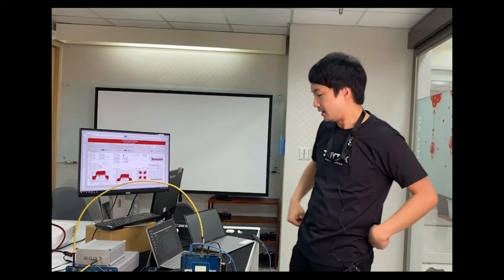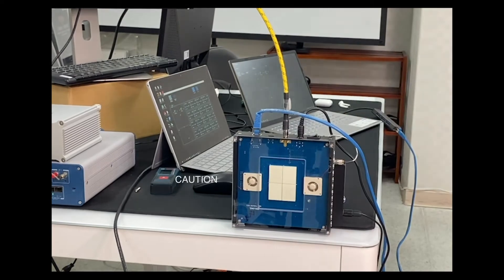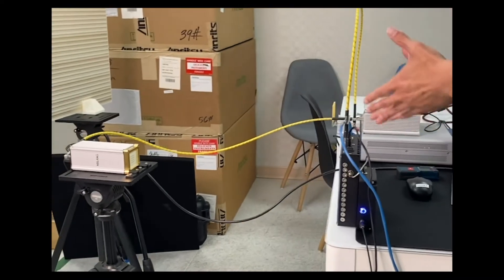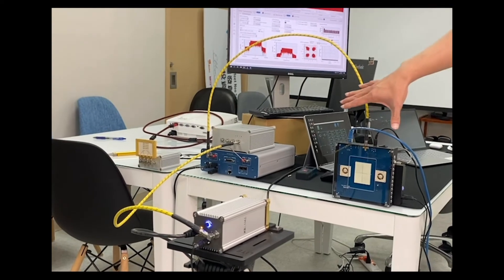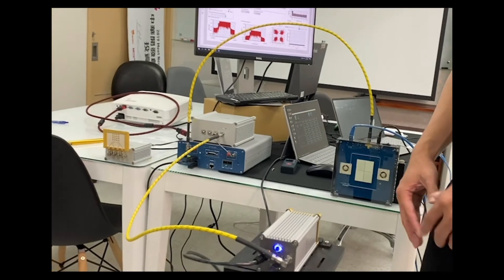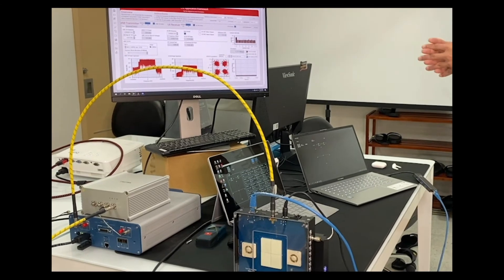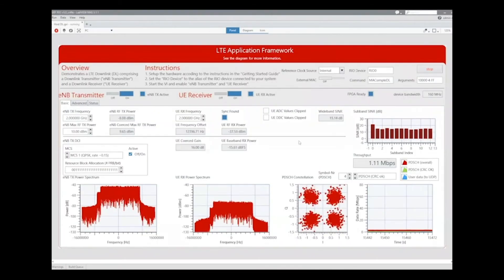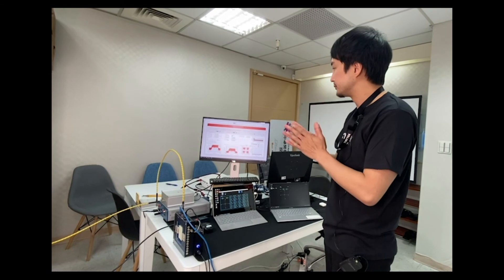2020 TMYTEK BBox & AiP training video (mother board)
SiP + Antenna = Antenna-in-Package (AiP)  it also called phased array.

TMYTEK AiP module is designed for 5G NR mmWave Equipment.
TMYTEK’s calibration technology enhances the linearity of the gain and phase setup, which improves the beamforming performance.

TMYTEK BBox
Beamforming is the key technology to 5G NR. BBox series is the world’s only one dev kit that satisfies the needs of antenna and baseband/ algorithm development.